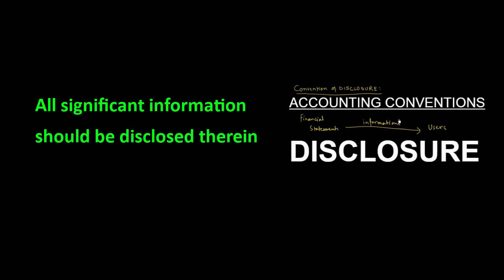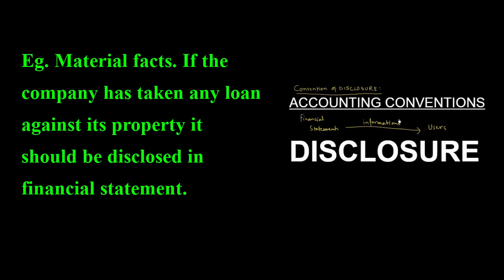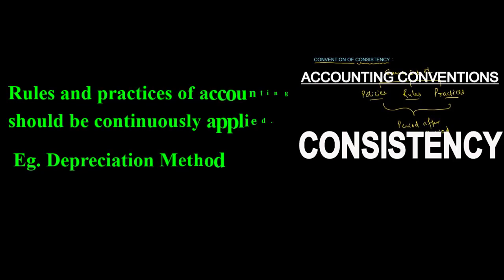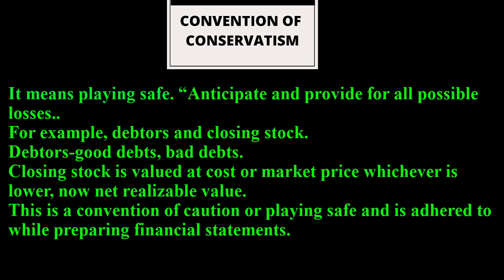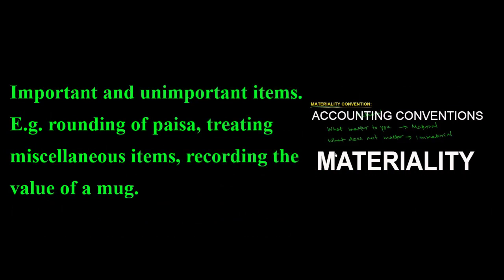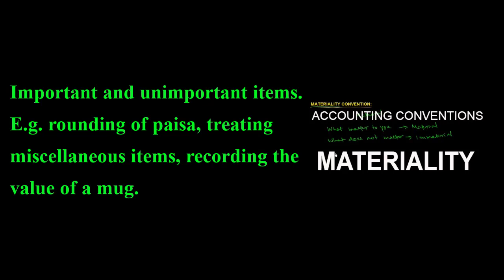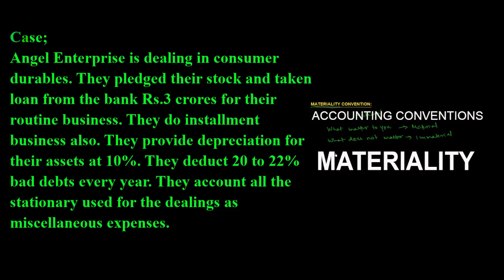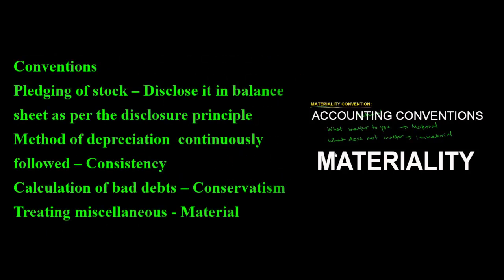Accounting Conventions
A simple explanatory video for Accounting Conventions with a case let in a simple and understandable way.